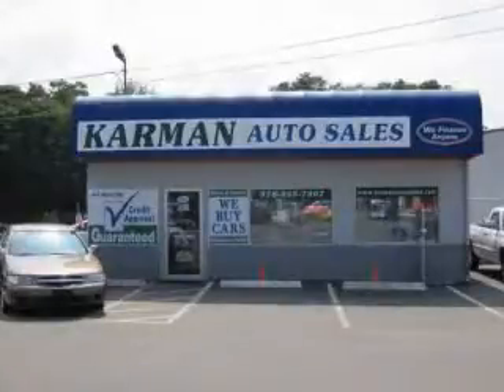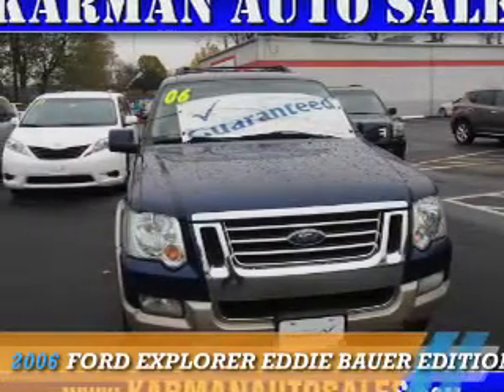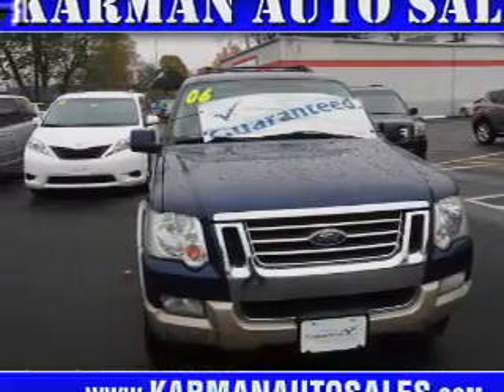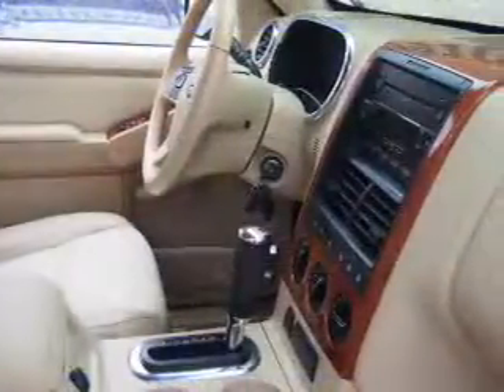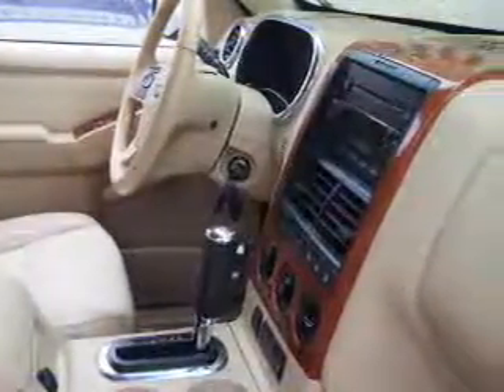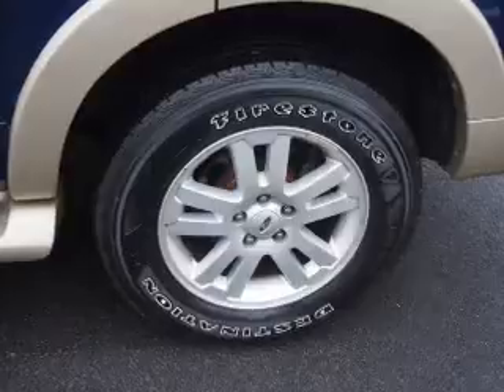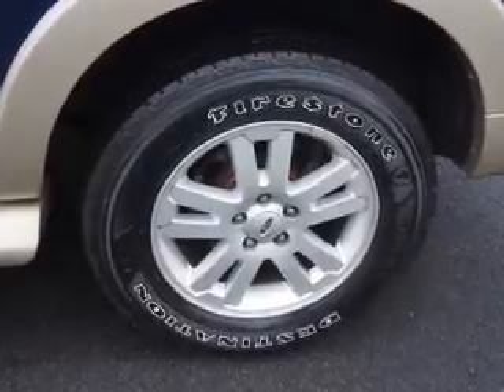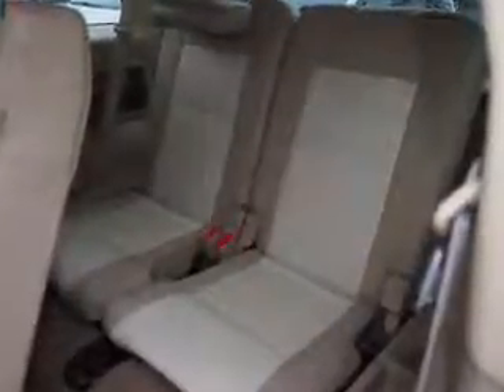2006 Ford Explorer A76930 - Lowell MA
Year: 2006
Make: Ford
Model: Explorer
Trim: Eddie Bauer Edition
Engine: 4.0 liter 6 Cylindercylinder 4WD
Transmission: Automatic
Color: Dk. Blue
Mileage: 114507
Address:
1418 Middlesex St
Lowell, MA 01851
VIN:1FMEU74E86UA76930